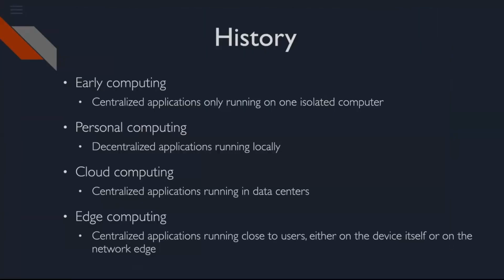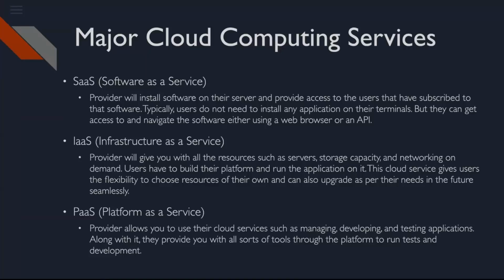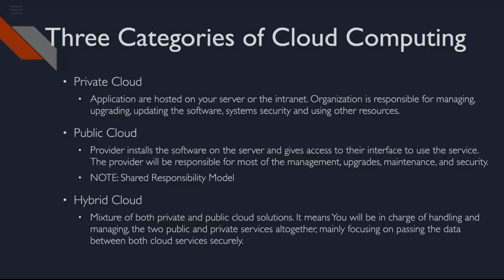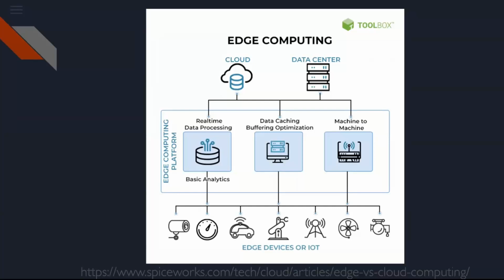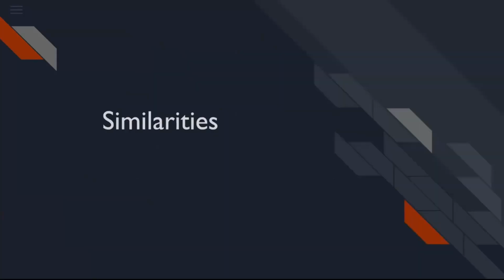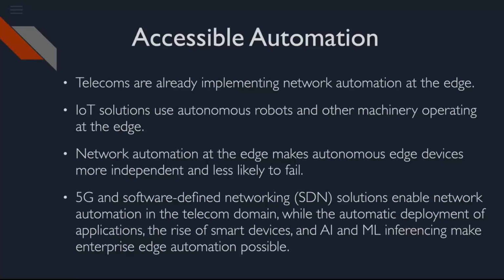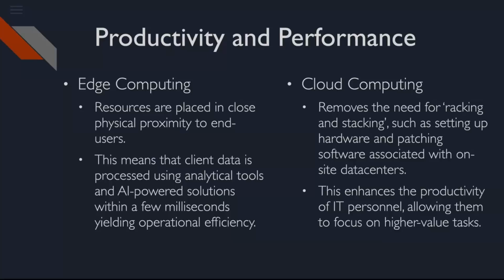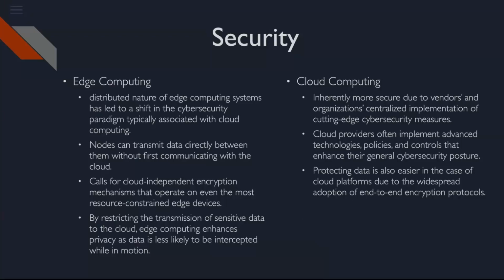Cloud and Edge Computing 10.26.2022